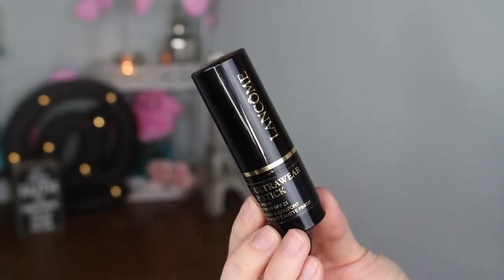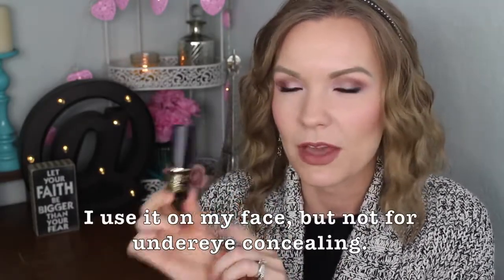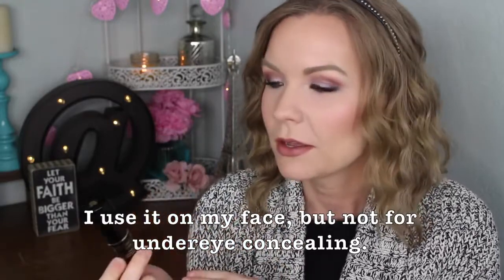Lancome Teint Idole Ultra Makeup Stick! Review & Demo!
Hey guys! I've got a foundation review for y'all today! It's on the new Lancome Teint Idole Ultra Makeup Stick!

Products Mentioned:
Lancome Teint Idole Ultra Makeup Stick in 210 Buff

Concealers:
Maybelline Fit Me Concealer in Light
& Mac Prolongwear Concealer in NW 20

Powder:
Nars Luminous Powder Foundation
& It Cosmetics Bye Bye Pores Pressed Poreless Finishing Powder

Eyes:
NYX Avant Pop Palette in Nouveau Chic

Cheeks:
Essence Blush Up Powder Blush in Pinky Flow

Lips:
Jordana Easy Liner for Lips
& Lancome Color Design Sensational Effects Lipcolor in Vintage Rose